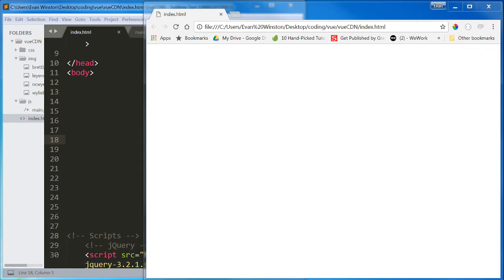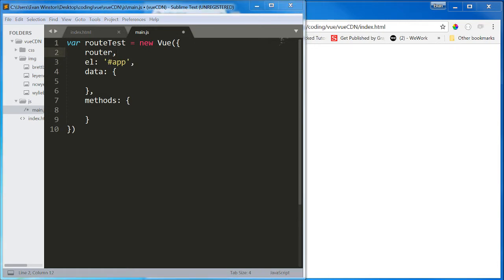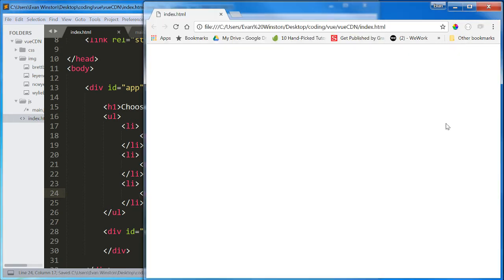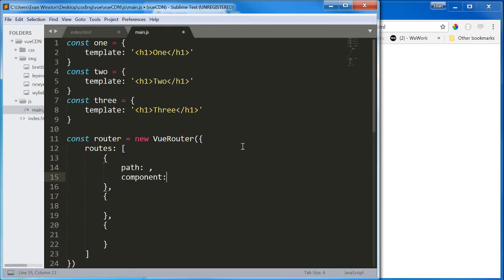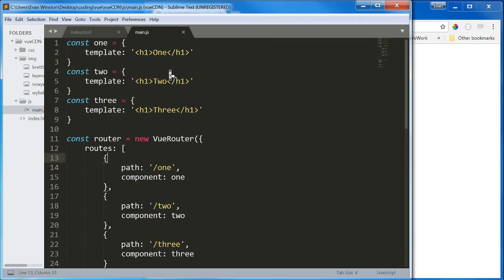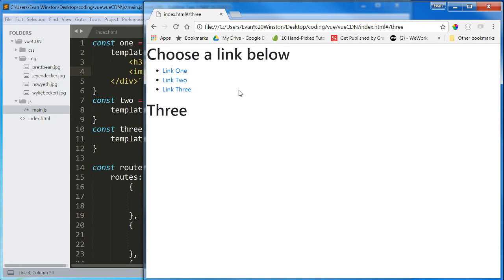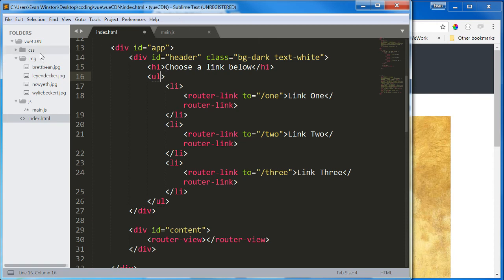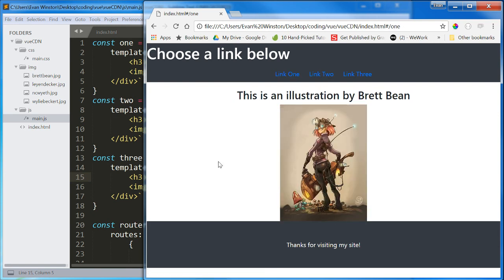Vue Router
Codify academy, introduction to vue-router using the vue-router CDN (located at router.vuejs.org)